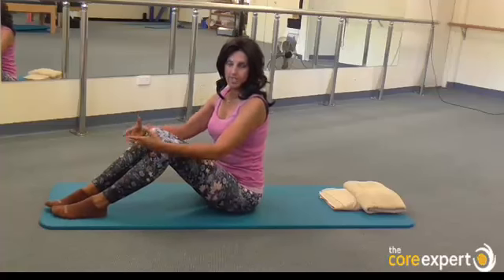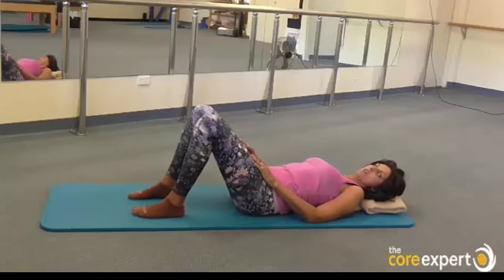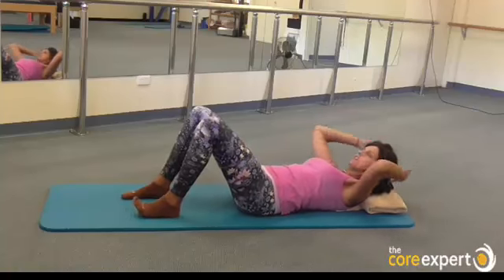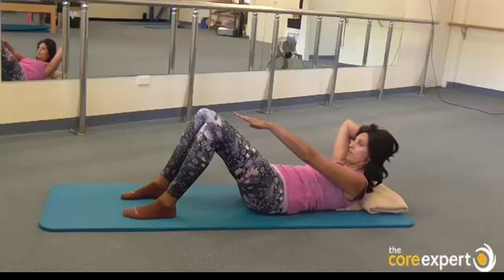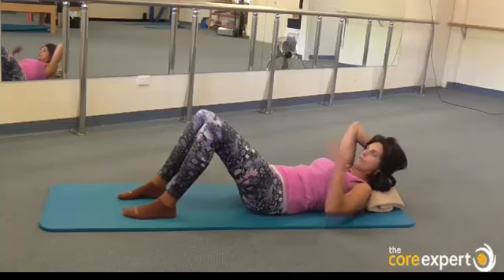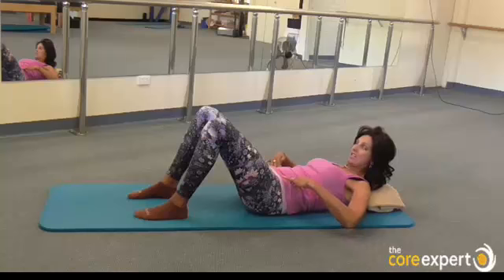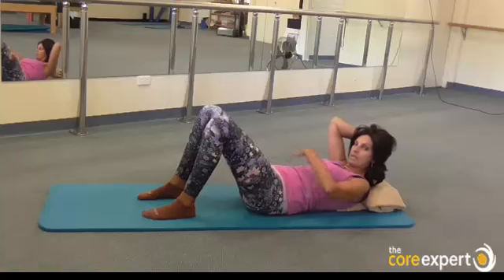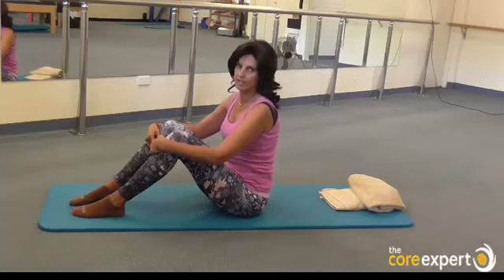Chest Lifts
The pre- cursor to all the standard pilates exercises and a MUST if you are starting pilates or even a pilates veteran to get this right!